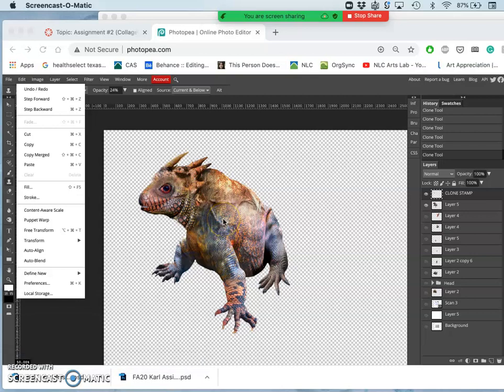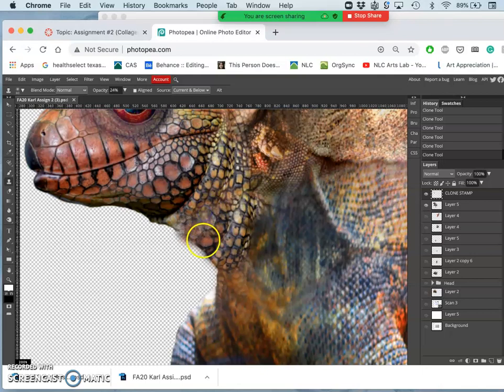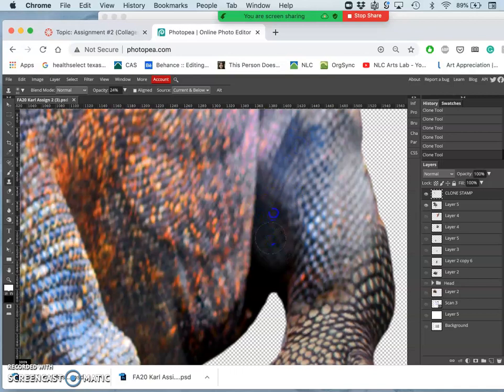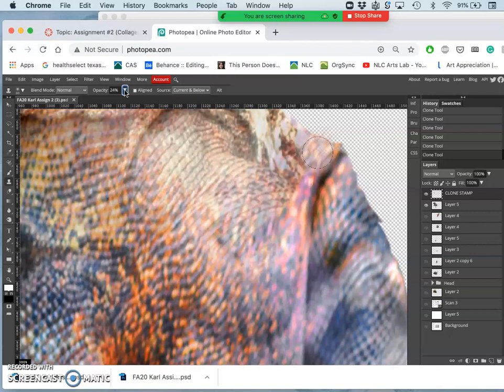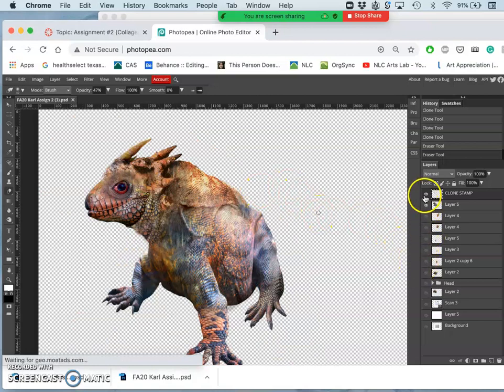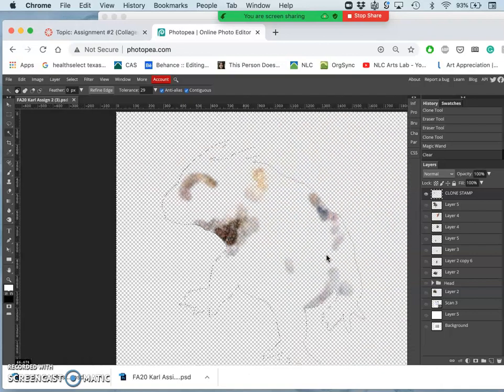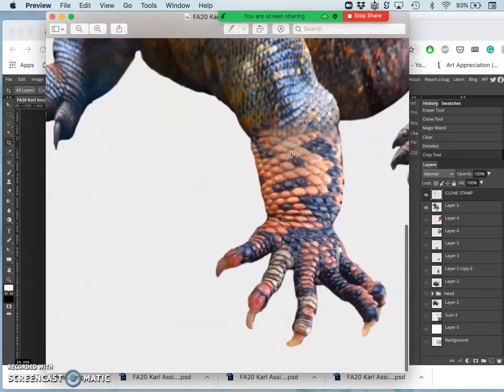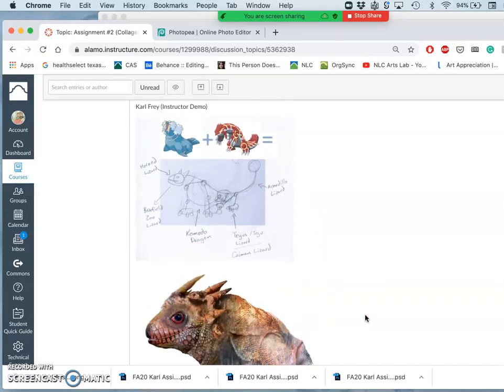10 Finishing and Submitting